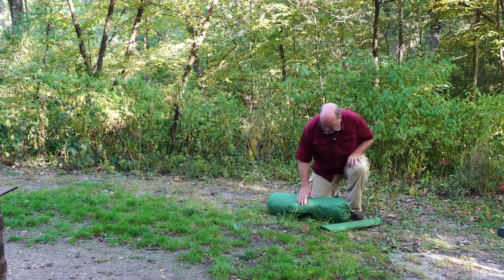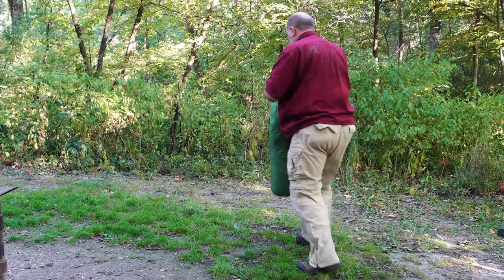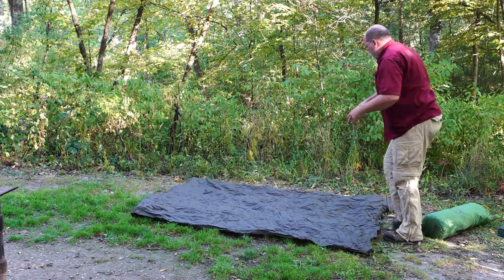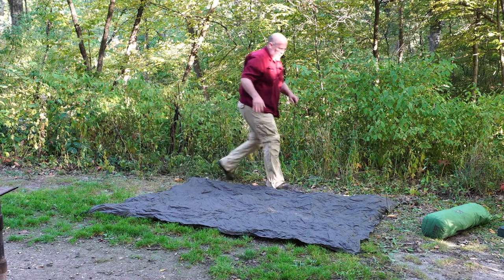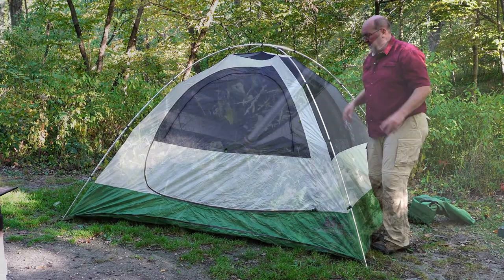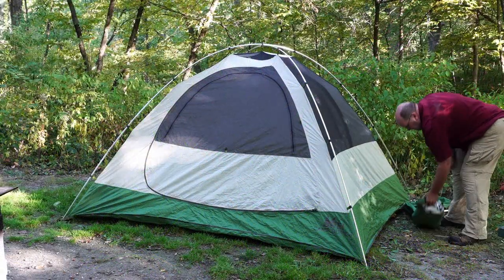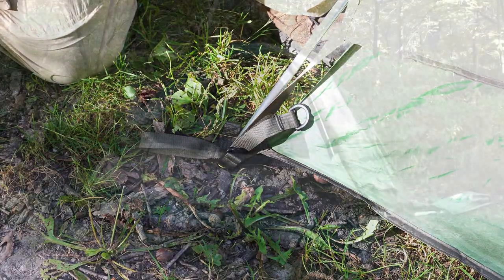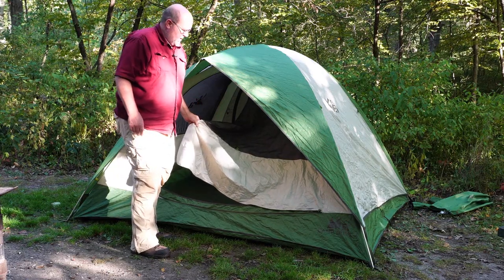Setting Up the REI Camp Dome 4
How to set up the REI Camp Dome 4.  I'm sure this would be the same procedure for the Camp Dome 3 and many similar tents.